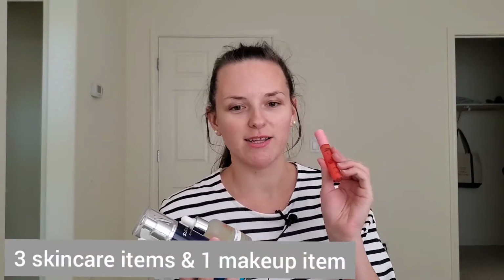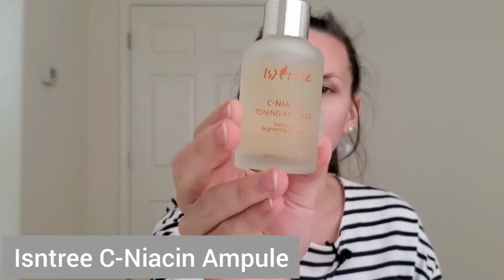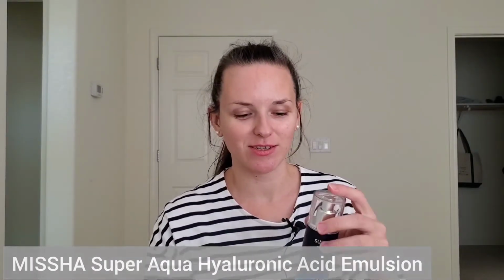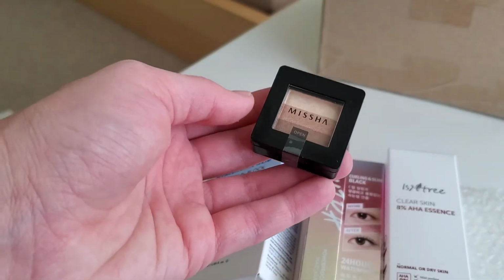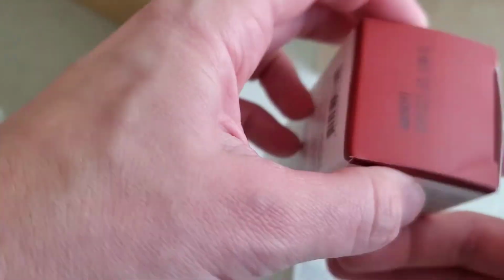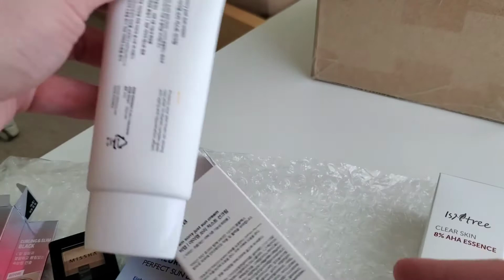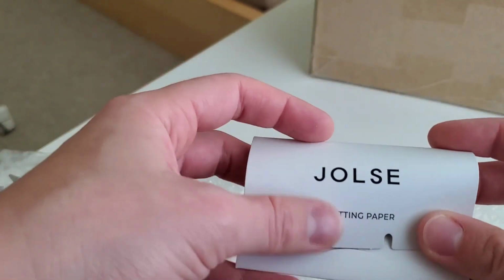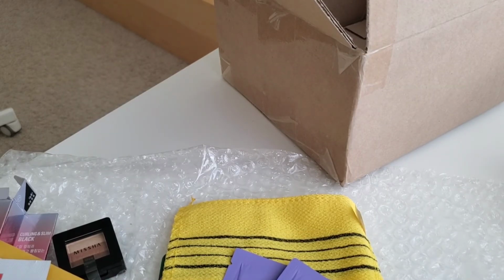JOLSE REVIEW 2020 HAUL Korean Skincare k-beauty products COMBO SKIN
MY REWARDS CODES FOR EXTRA DISCOUNT

[yesstyle] up to 5% using my rewards code
ANASTASIA92

Hello guys, I am Ana, in this video I will talk about my experience with Korean skincare and makeup website JOLSE.COM (I apologize in advance if I pronounce the name of the website wrong).

I am not a skincare specialist or dermatologist. I am just a customer as you all are. I hope my video was somehow helpful for you in making a decision on ordering from JOLSE.COM.

SKIN TYPE
My skin is a combination skin which is tend to get oily throughout the day on the forehead and dry on the cheeks and chin. I am in my late 20s at the moment. I have been living in a pretty dry and sunny California for 4.5 years now.

B_LAB I Am Sorry Just Sun Cream SPF50+ PA 50ml (pulled off the market)

Isntree Hyaluronic Acid Perfect Sun Block SPF50+ PA 50ml

MISSHA Ultra Powerproof Mascara Curl Up Slim 8g Color

You can shop at YESSTYLE.com with my link and get a discount of 5% of your order

Please know that products mentioned in my videos are never chosen with 'selling' or making profit in mind.

MUSIC USED
Jeff Kaale - King
Jeff Kaale - Static
Pollen - Mornings